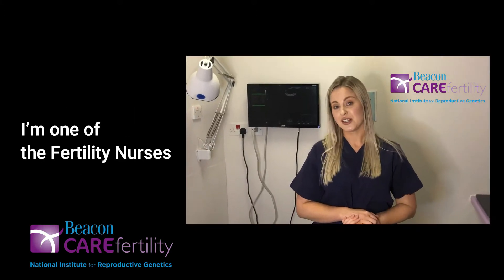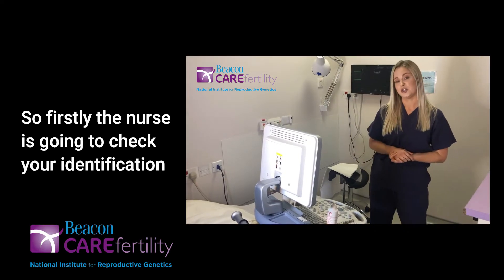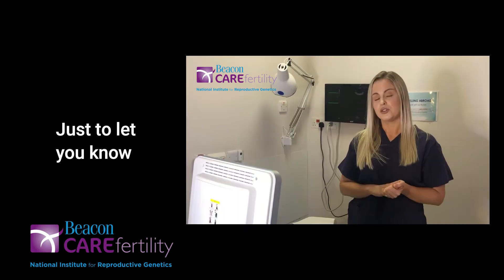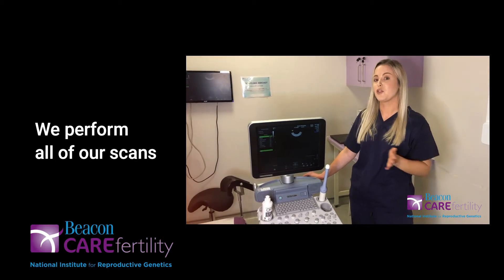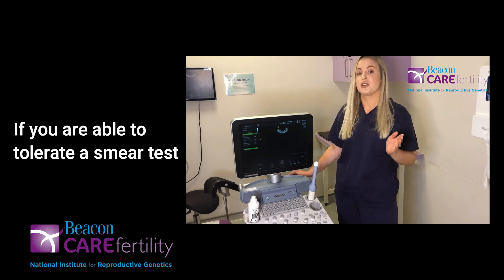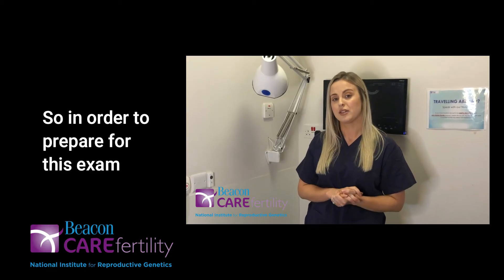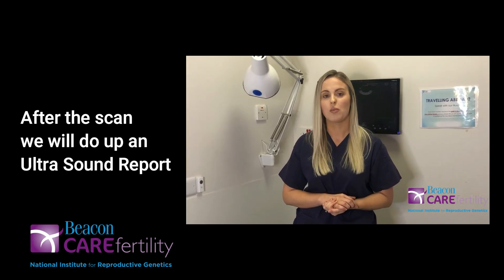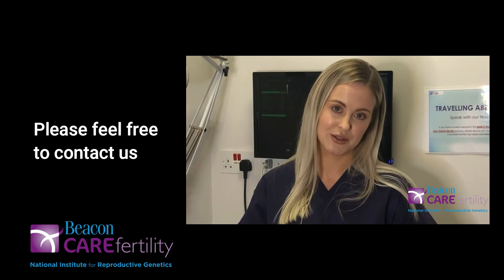Vaginal Scan (For Fertility Assessment) - What To Expect - Beacon CARE Fertility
Nurse Jayne walks you through what to expect from the Vaginal Scan Procedure.

In this video, Nurse Jayne shows you our scan room and answers your frequently asked questions regarding this procedure.

The purpose of the scan is (among other things) to get a close up view of the ovaries and uterus, and to assist in checking your Ovarian Reserve.

Beacon CARE Fertility. Where Science Meets Life.